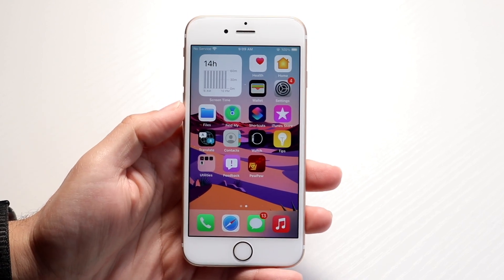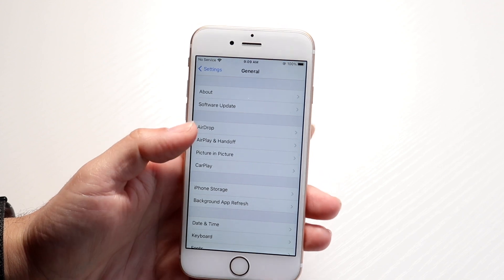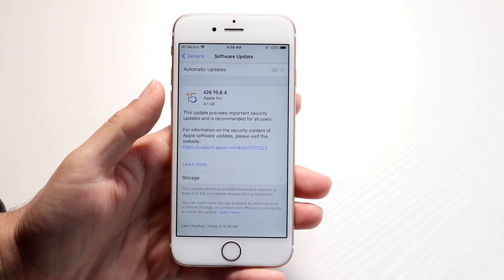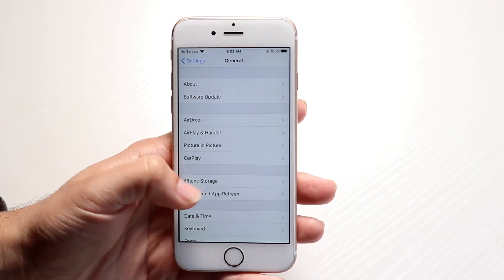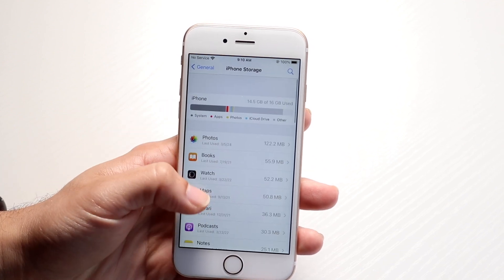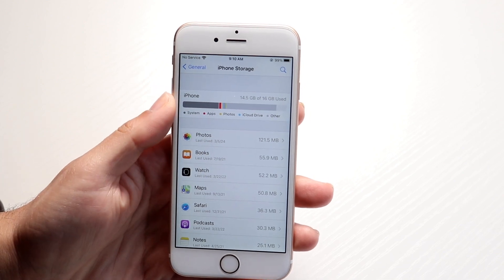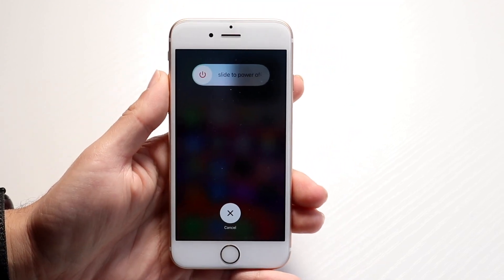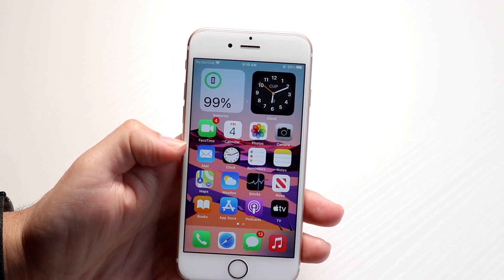How To FIX iOS 15.8.4 Not Updating!